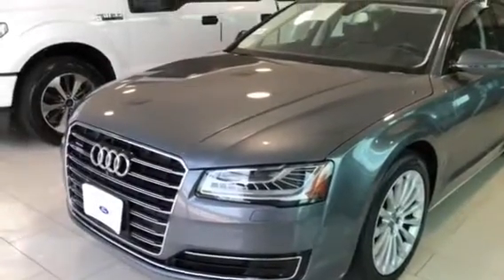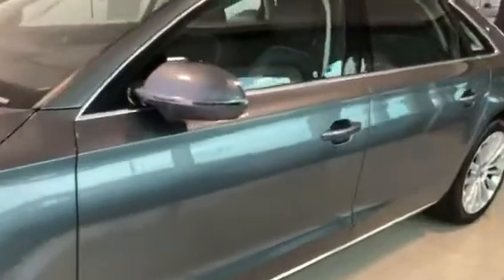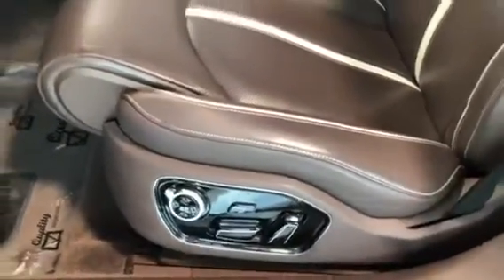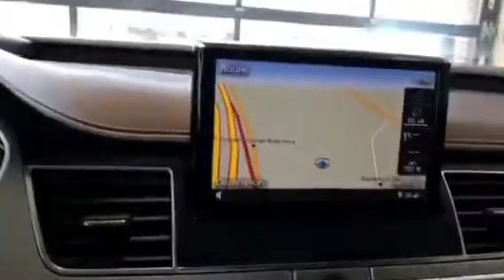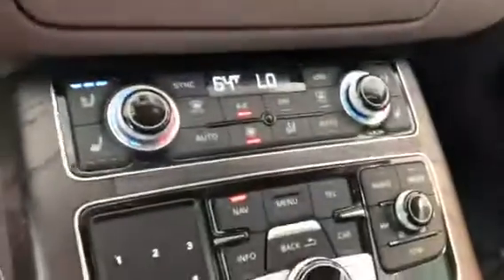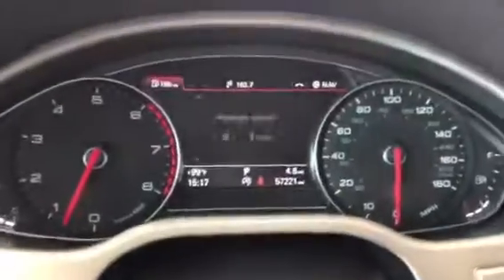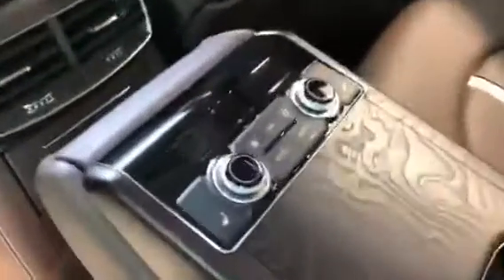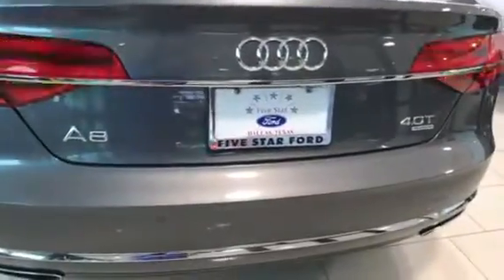L5129981A 2015 Audi A8 4.0T quattro